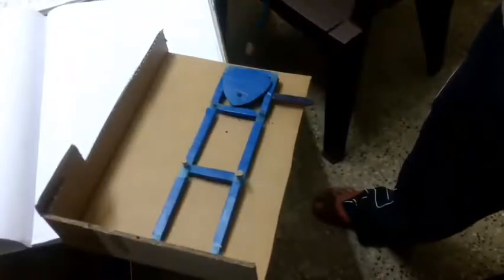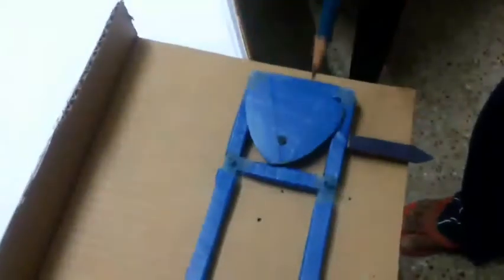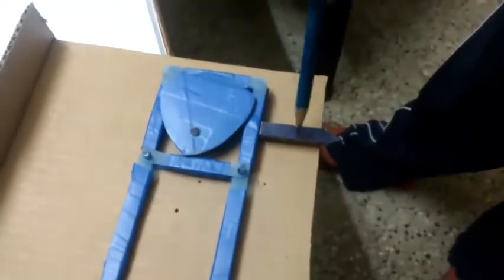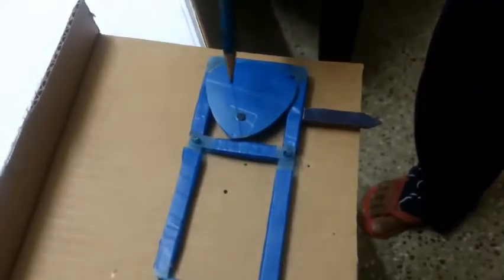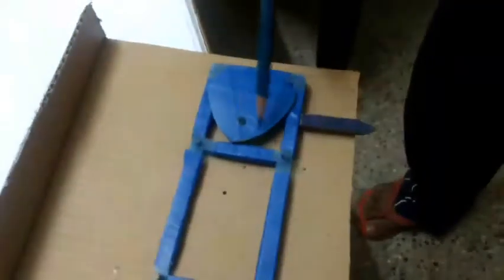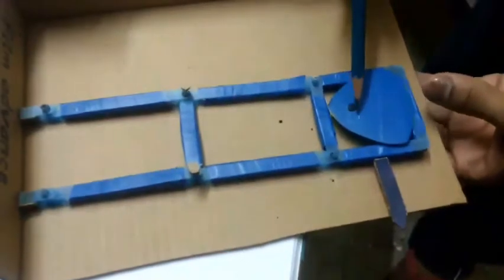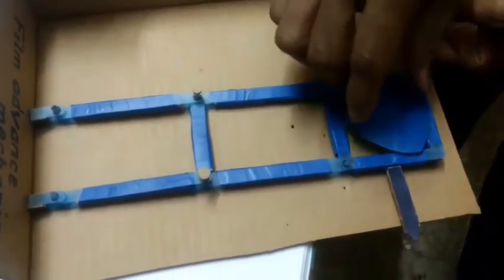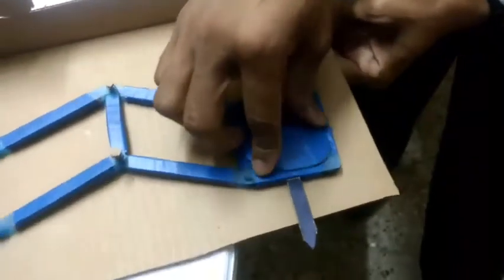FILM ADVANCE MECHANISM (Make your project).....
this is film advance mechanism with Reuleaux triangle whose claw's motion advances film ie- pull up the film and come back and again pull up till film ends. It is used in movie projectors and cameras